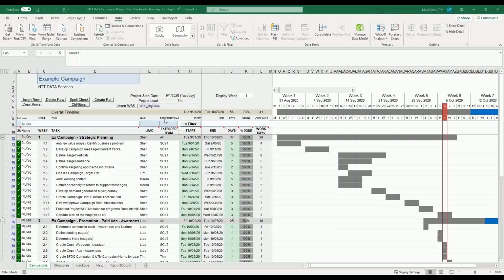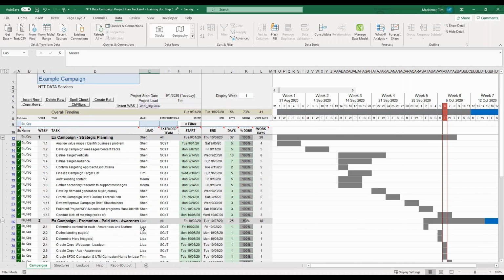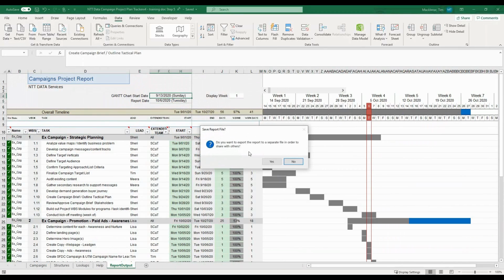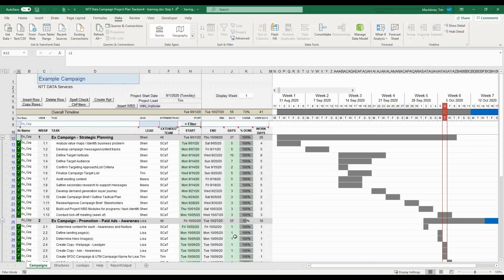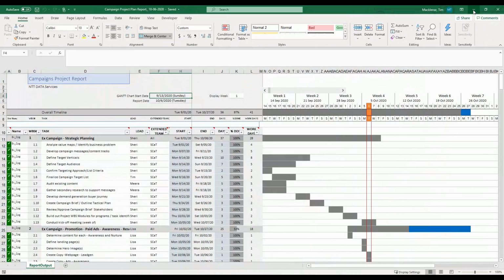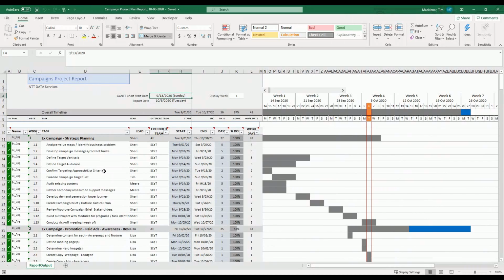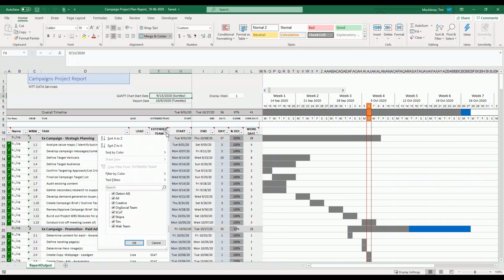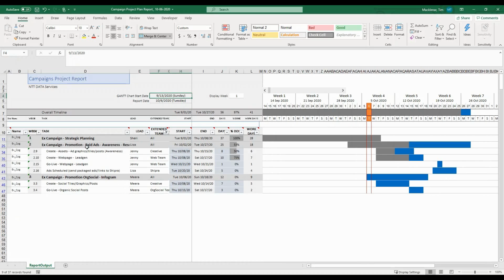6 Creating and Filtering a Report to Share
Quick tutorial on how to export and share the report.